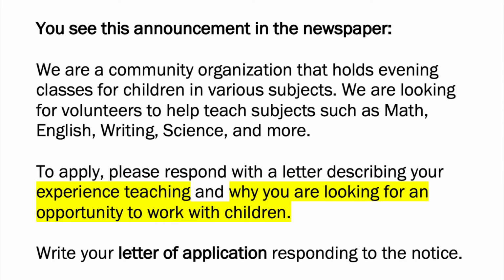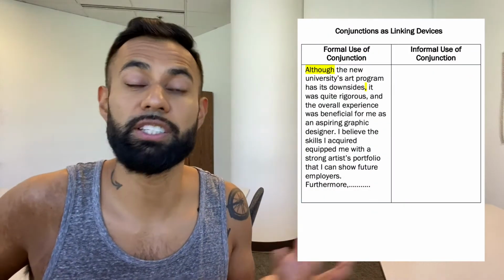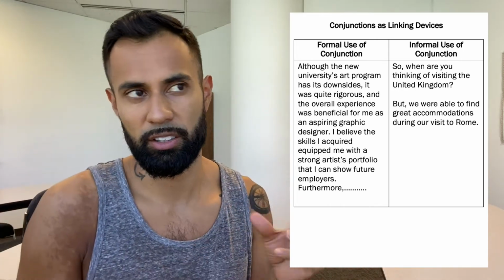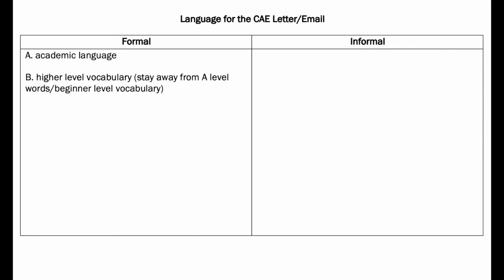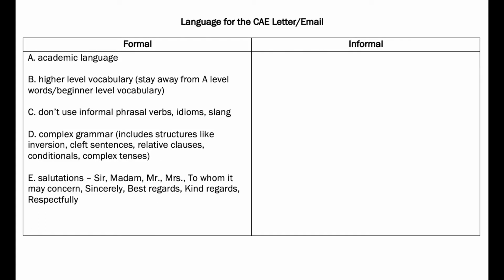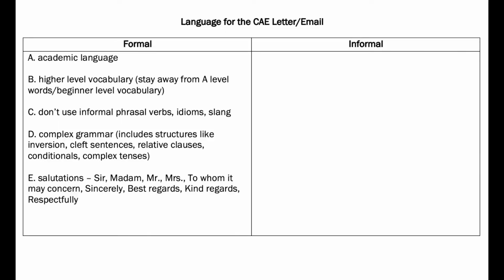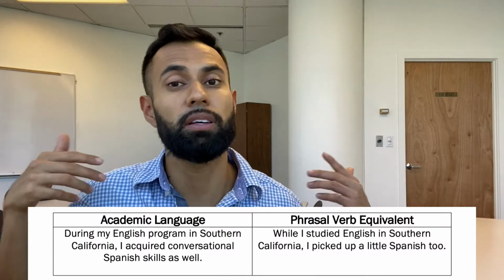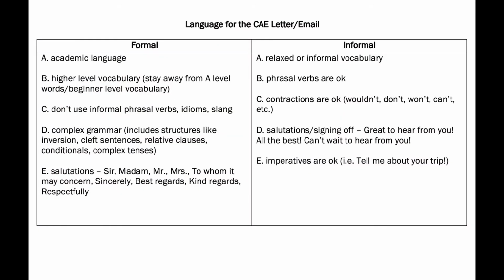CAE Writing: Letters (and Emails)!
Hey guys! Addressing the CAE Letter this week! But the information in this video can be applied to the email as well! In this video I go through what you need to know to write a solid letter for Cambridge in relation to their four areas of scoring. Hope it helps!

xoxo
-Mike

My CAE Writing Playlist with the Essay, Report, Proposal, and Review Tasks! (as well as a couple other videos about using advanced language):